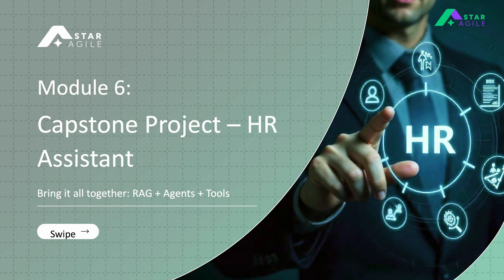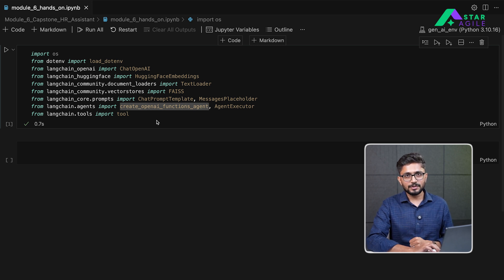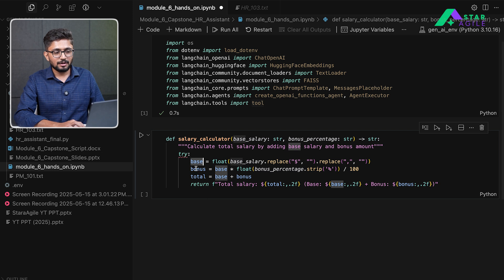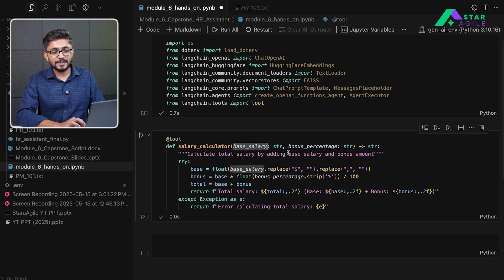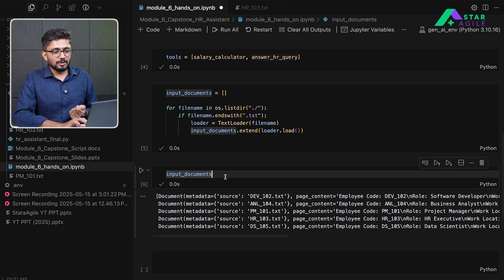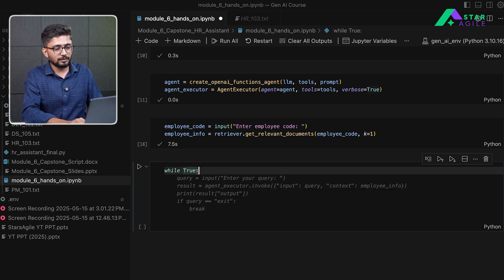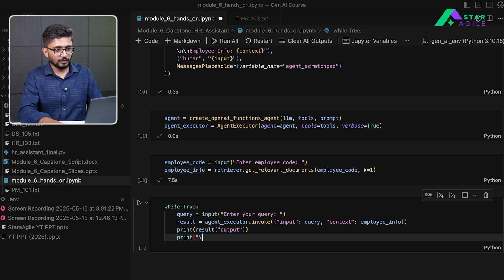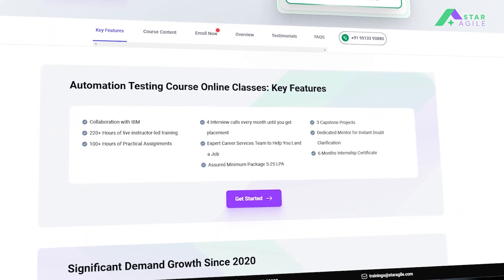Build Your Own HR Assistant with Gen AI (Capstone Project Guide) - Gen AI Series #6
Want to upgrade your Gen AI skills?

Welcome to the 6th video in our Gen AI series! In this comprehensive guide, we'll show you exactly how to create your own HR assistant using generative AI. This video serves as an excellent resource for anyone tackling a capstone project in Gen AI or looking for practical generative AI projects for beginners.

We will demystify the process, making complex concepts accessible for those new to the field. This is a perfect follow-up to our "Gen AI Intensive Course Capstone 2025" discussions, offering a practical application of the concepts. Get ready to build your very own gen AI capstone project!

EP3- Learn Vector embeddings and Vector stores under 30 minutes! 🤯 Gen AI Full Course (Ep 3)
👉𝐀𝐁𝐎𝐔𝐓 𝐒𝐓𝐀𝐑𝐀𝐆𝐈𝐋𝐄📒:
With over 25 meticulously designed courses, StarAgile stands as a torchbearer in the education sector. Founded in 2016, StarAgile has become a global leader in training and consulting, empowering students and professionals with world-class online training programs. With a presence in 25+ countries, including the USA, UK, UAE, Singapore, Australia, and India, we deliver excellence worldwide, meeting the dynamic needs of the ever-evolving tech landscape.